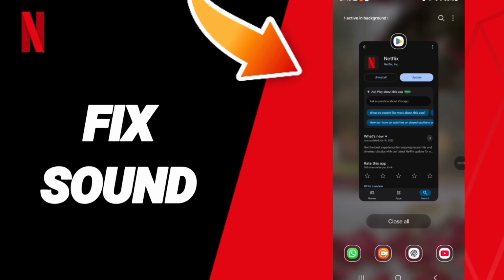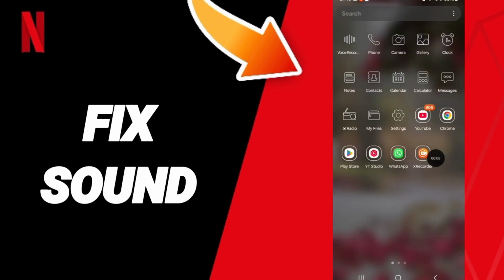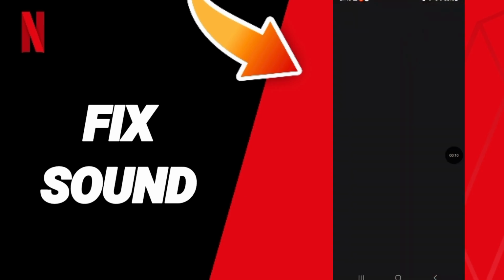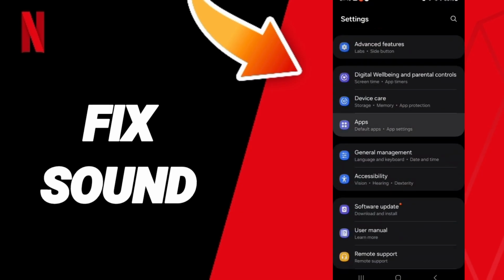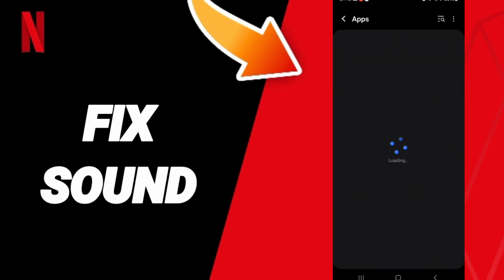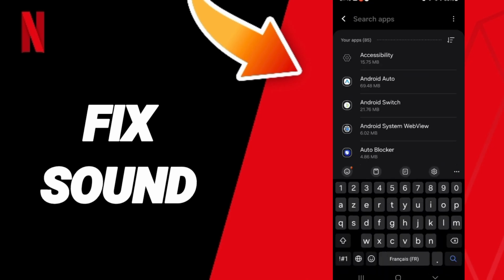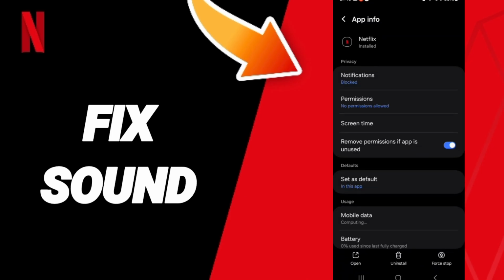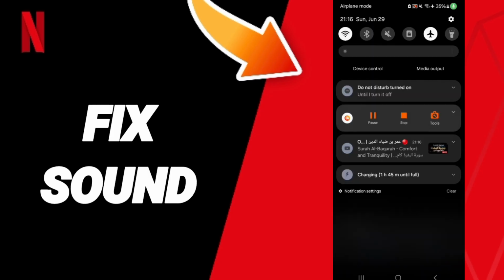How To Fix Sound On Netflix App 2025